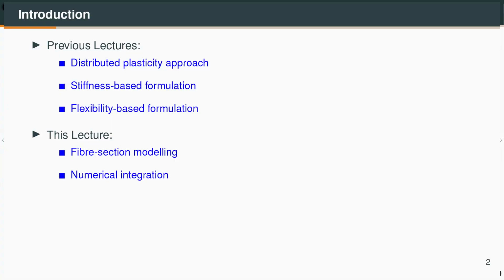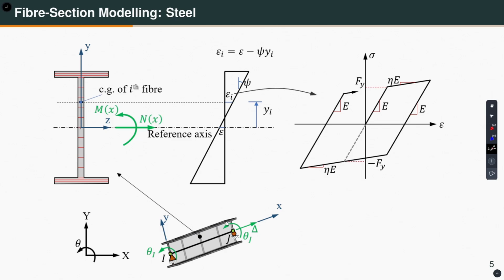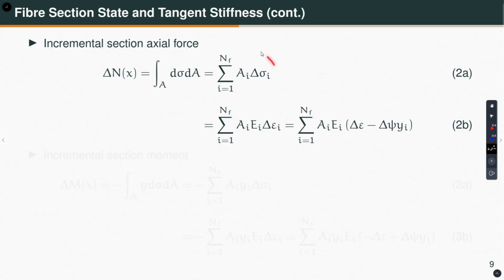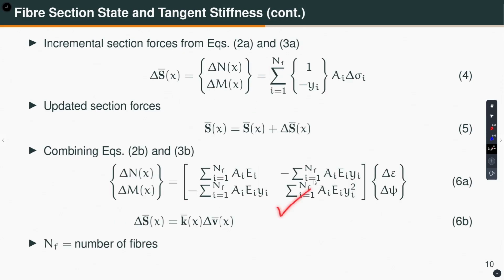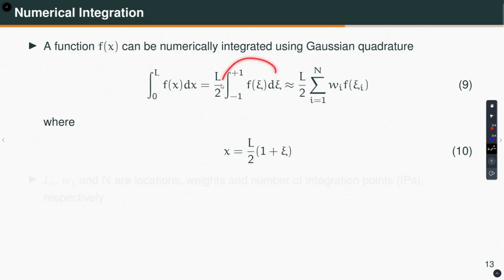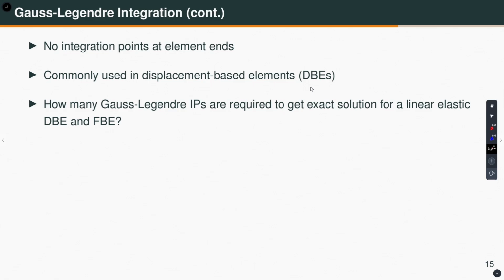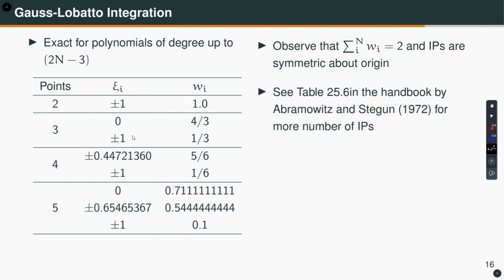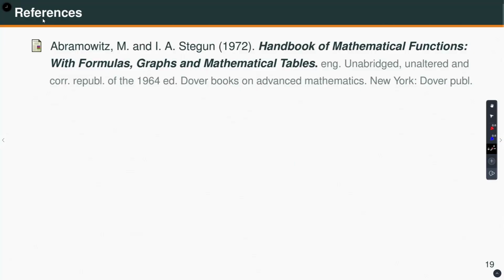Lecture 44: Numerical Integration